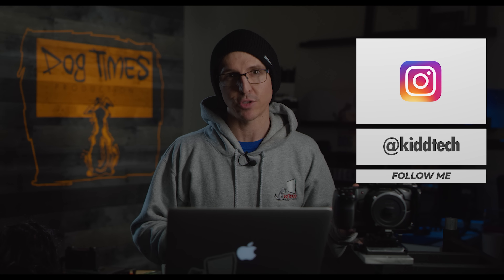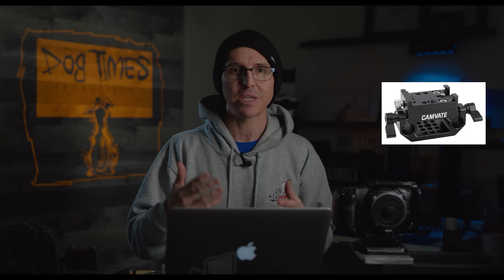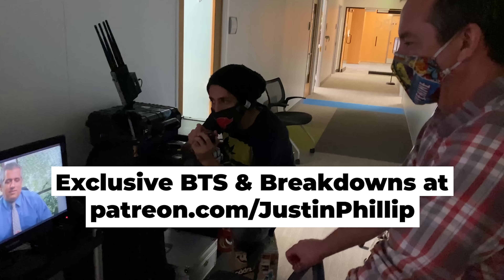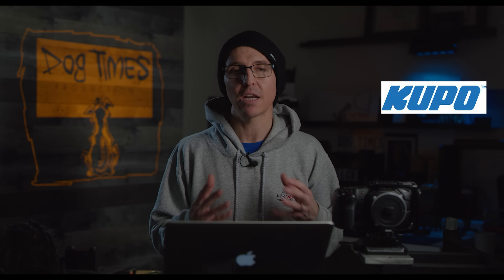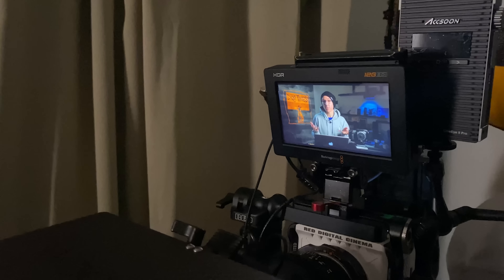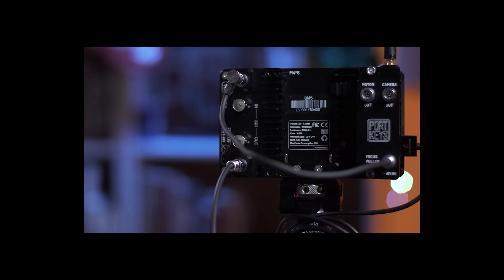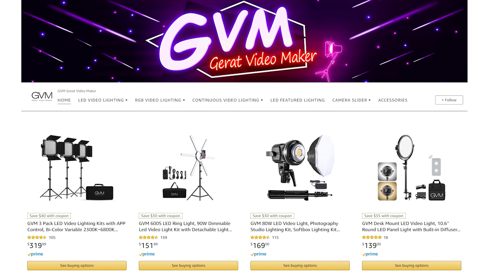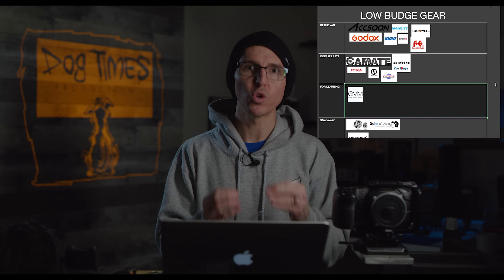DIY Filmmaker Ranks the BEST & WORST Camera Gear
There are plenty of camera gear brands available on the low budget market, so I'm breaking down some of the most popular camera accessory companies and ranking them in four different tiers:
1)  "In the Production Van"
2)   "Not Quite 100% aka Does It Last?"
3)  "Great for Student Filmmakers"
4)   "Stay Away!"

Specific Gear Highlighted:
Camvate QR Baseplate
Accsoon CineEye II Pro
Godox S30
Hollyland Lark 150

🦾 Gear used for Talking Head:
💡 Key Light
🏴 Negative Fill
🔊 Audio Mixer
🕶 Edge Light
BG Lights

Become a member of the private DogTimes Discord Chat! (Incl. tutorials, breakdowns, work feedback, career advice, free LUTs, and MORE!)

Props to Mike S. for supporting the channel from the Producer Tier!

📽 Links to a couple films I directed & produced (FREE on Amazon Prime):
You Have Arrived
Wolf Game